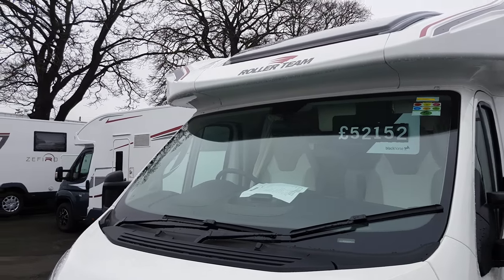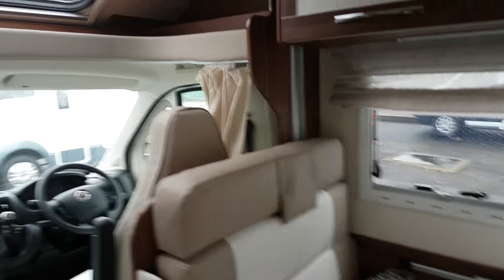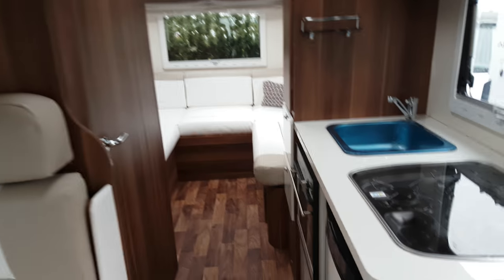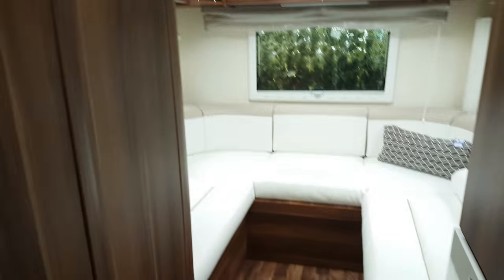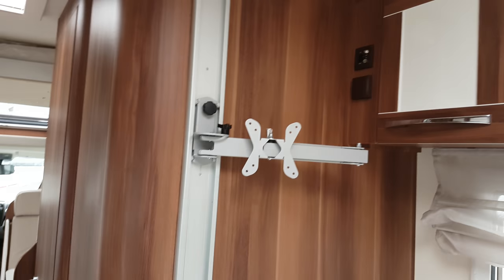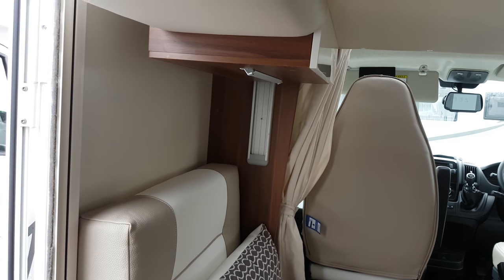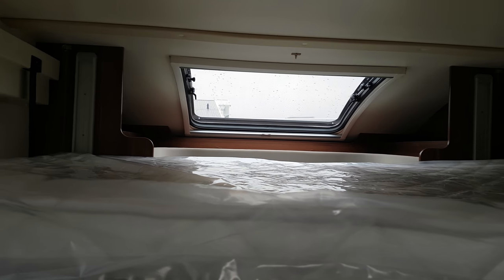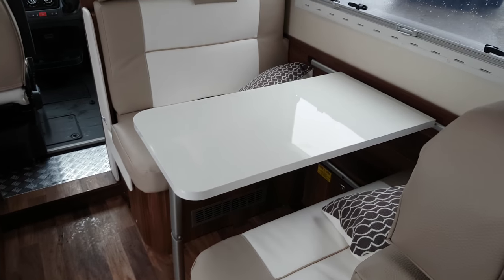Fiat Motorhome Catterick Caravans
This is our favourite motorhome to tour the whole of the U.K. In.
We went to view it on the 10th of March 2018 priced at £52,000.